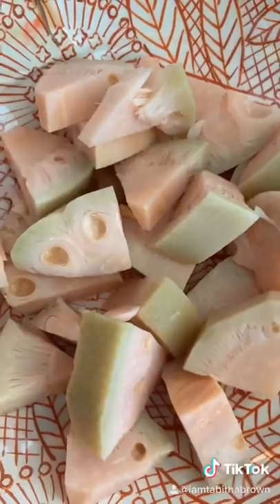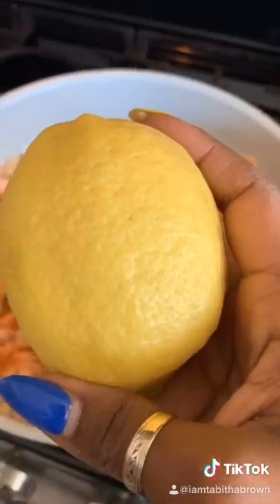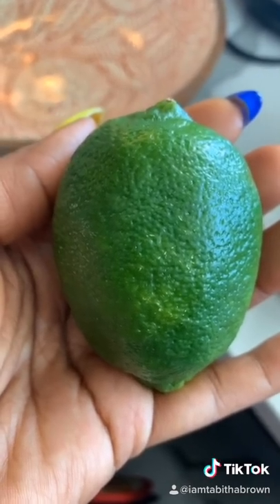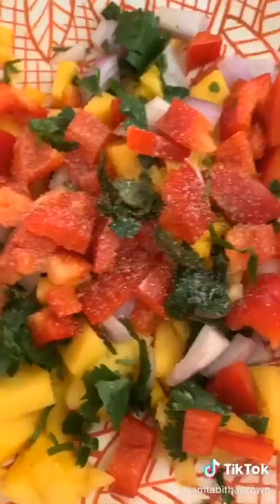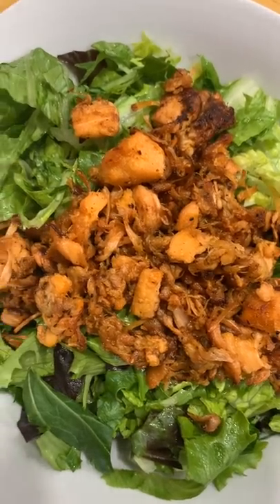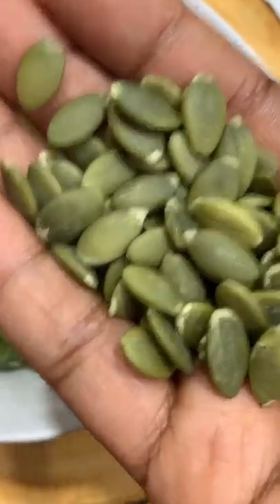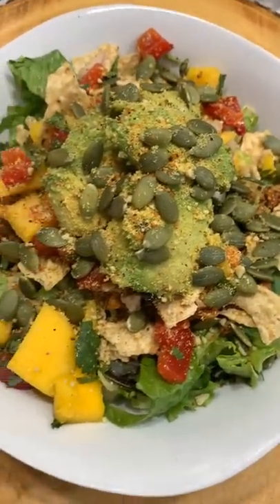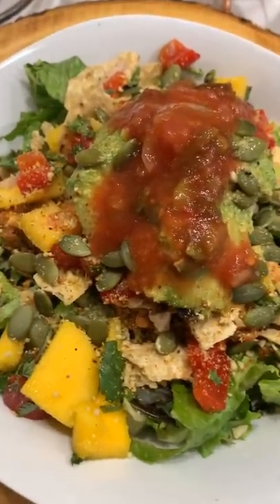Vegan Carne Asada Jackfruit tacos, mango de gallo and salad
Taco Tuesday with my good friend Jack aka Jackfruit tacos, mango de gallo and a jackfruit salad option!